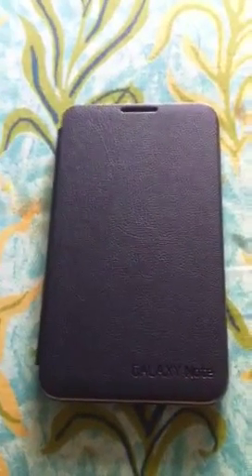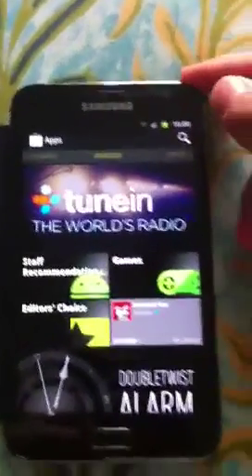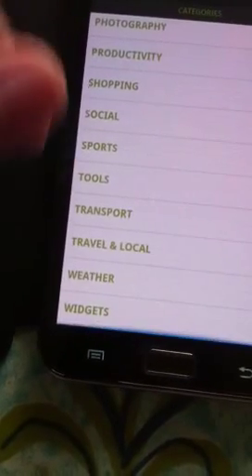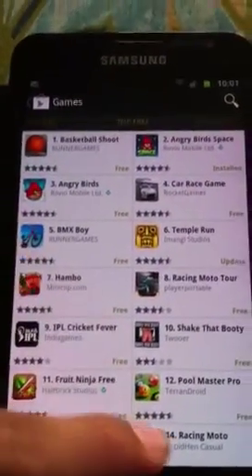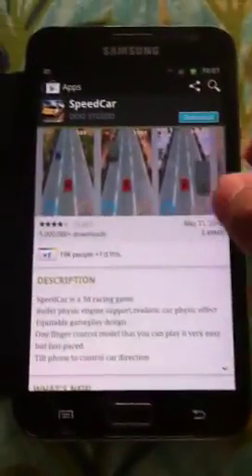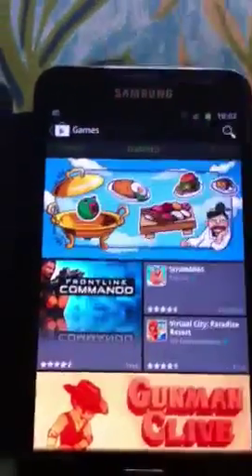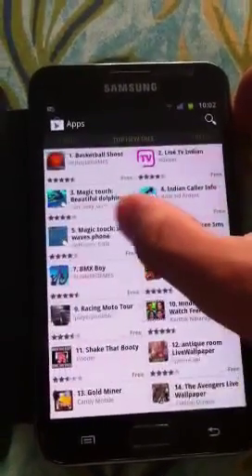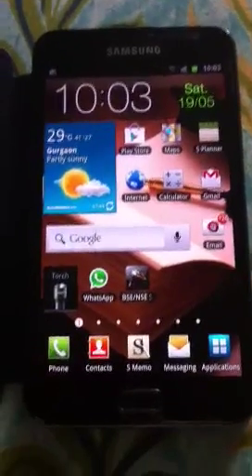How to use play store android